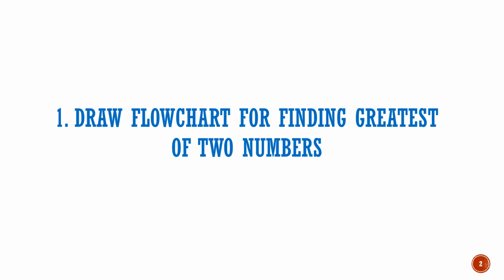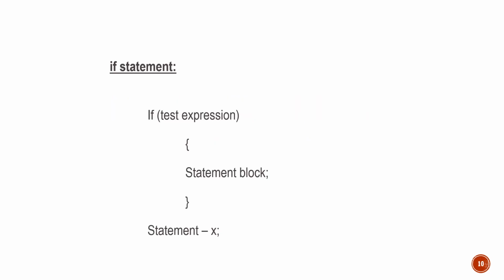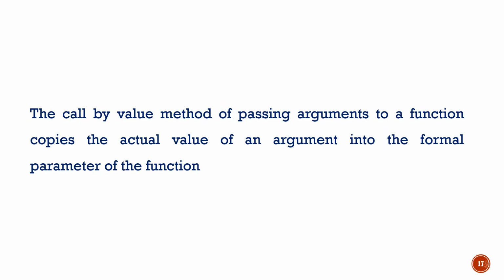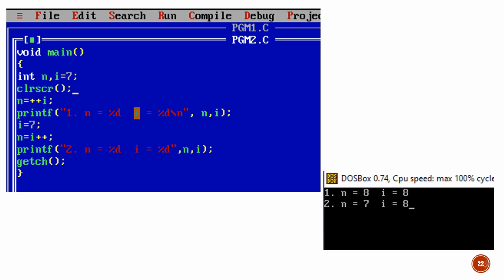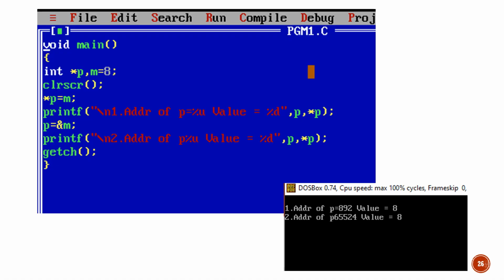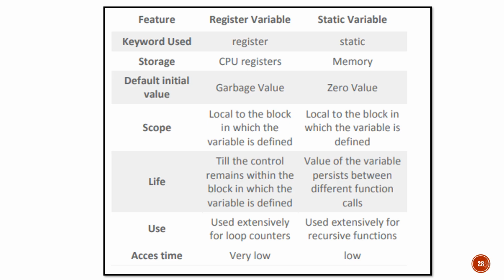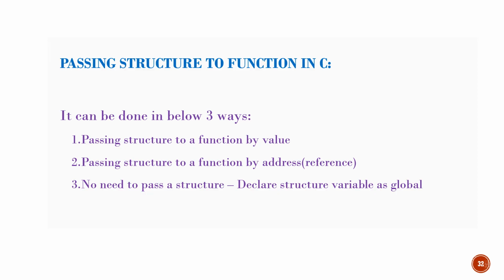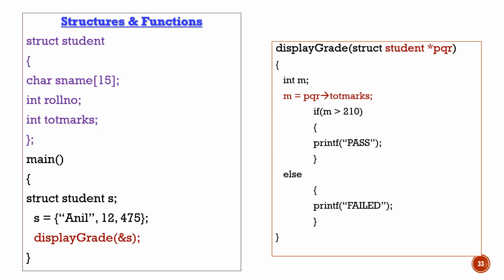Exam Oriented Revision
Important questions in C programming is discussed in this video.

Helpful for all taking up any kind of examination in C.